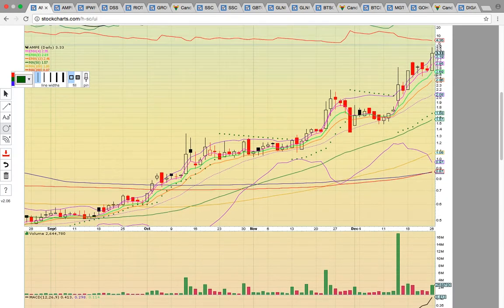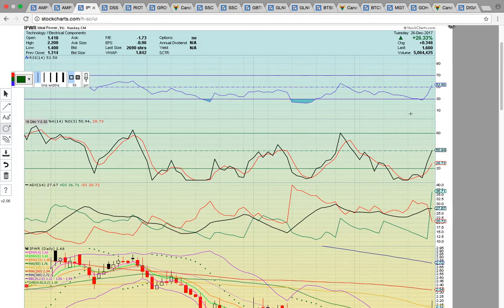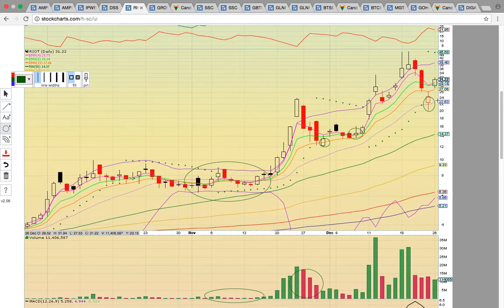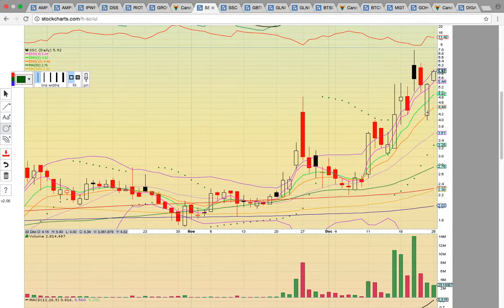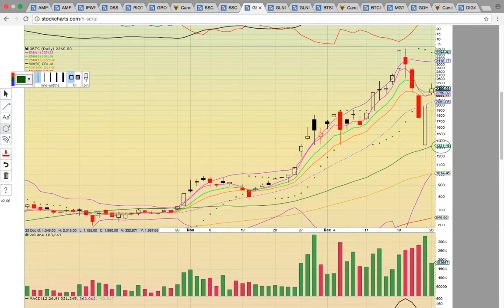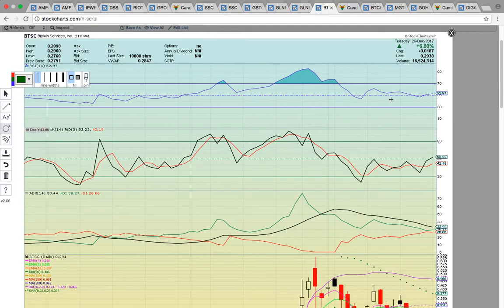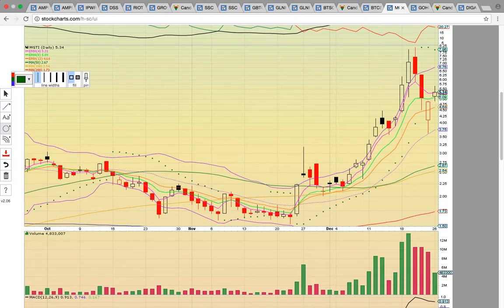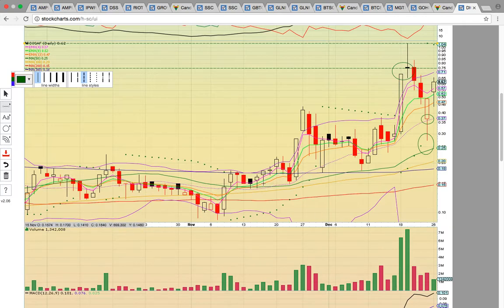$AMPE $IPWR $DSS $RIOT $GROW $SSC $GBTC $GLNNF $BTSC $BTCS $MGTI $GOHE $DIGAF Charts 12/26/17 TA Vid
Tutorial - OspreyEye Chart Coach - Link To Stock App/Chat - $AMPE Is Breaking Out On The Weekly Chart - $IPWR Needs To Break Resistance - The Entire Crypto Stock Sector Was On Fire Today - Big Board & OTC Related Stocks Charted With Support & Resistance Levels - $AMPE $IPWR $DSS $RIOT $GROW $SSC $GBTC $GLNNF $BTSC $BTCS $MGTI $GOHE $DIGAF Charts Analyzed - Please Hit The Like Button & Subscribe To The YouTube Channel - Thanks! - I Really Appreciate It! - Technical Analysis - Japanese Candlestick Patterns